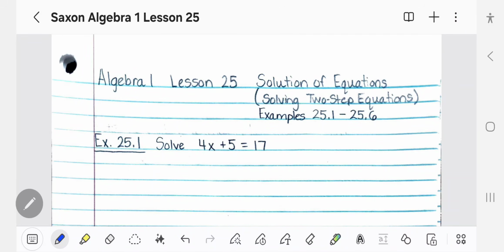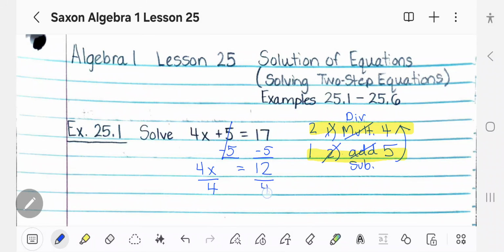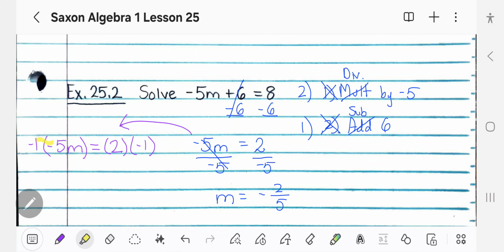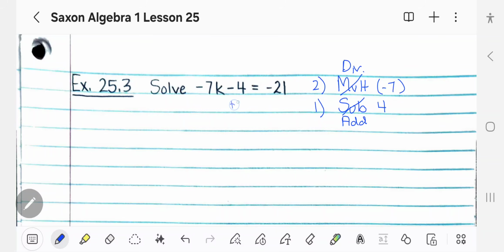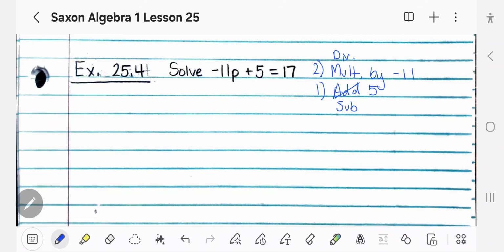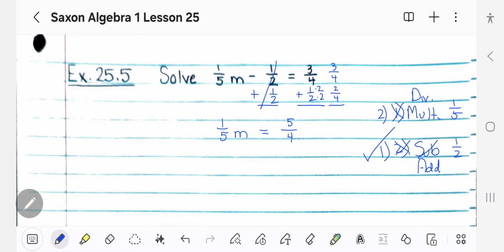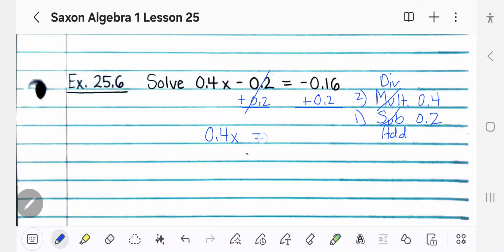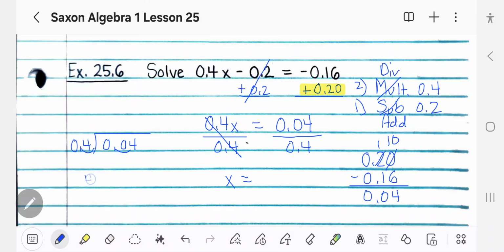Saxon Algebra 1, Lesson 25; Examples 25.1 - 25.6 (Solving Two Step Equations)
These examples show you how to solve two-step equations.